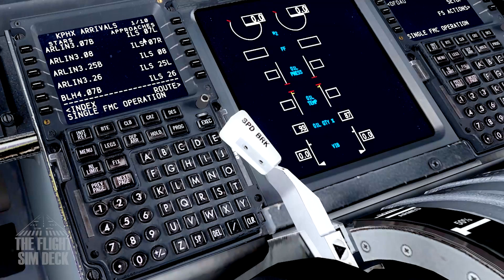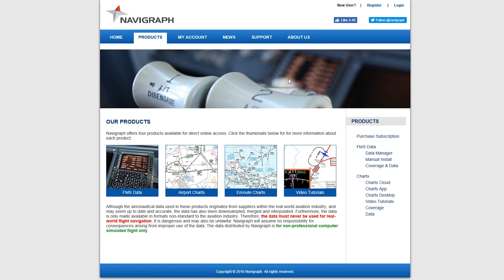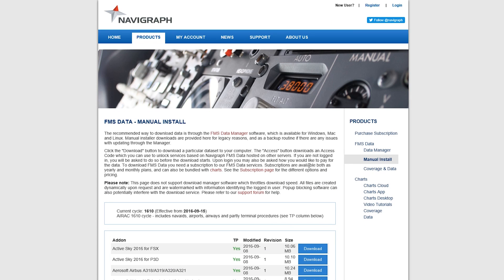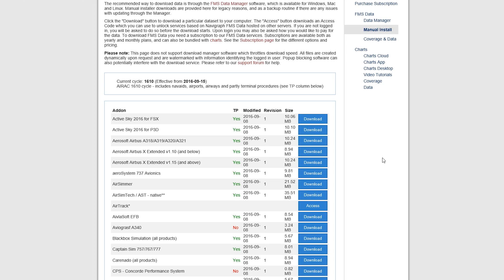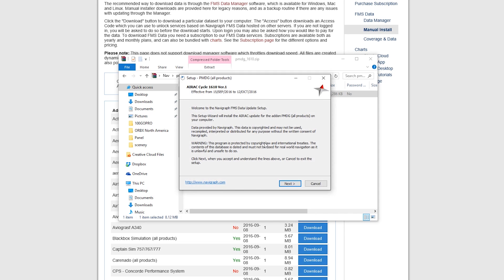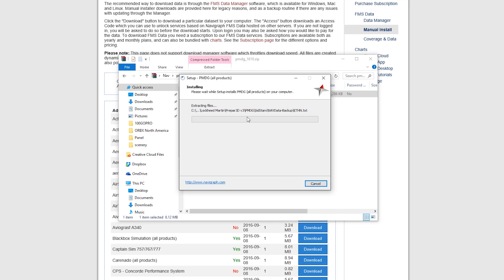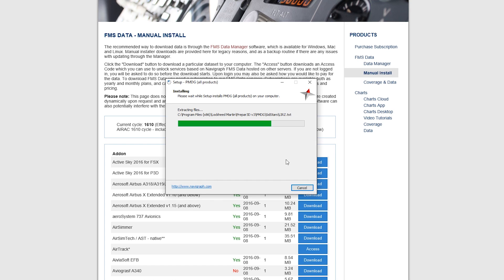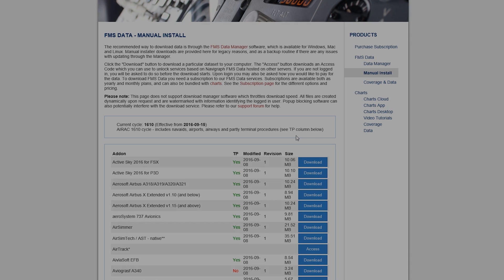How To | Updating Your Flight Management System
On this video we take a look at updating our FMS. This is done by using Navigraph.com and downloading the updates.

Software:
SkyVector.com
Hardware:
i7 4790k Quadcore oc 4.3ghz
Geforce GTX Titan 12GB
16gb RAM 2400mhz
2TB Hard Drive
Add ons:
Orbx Global
Orbx Vector
Rex 4 Texture Direct w/ Soft Clouds
EzDok v1.18